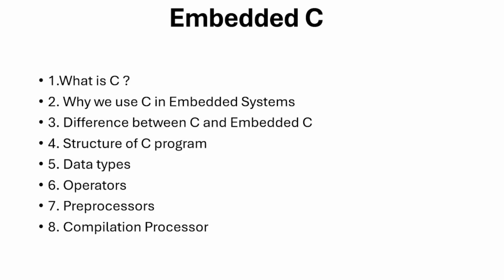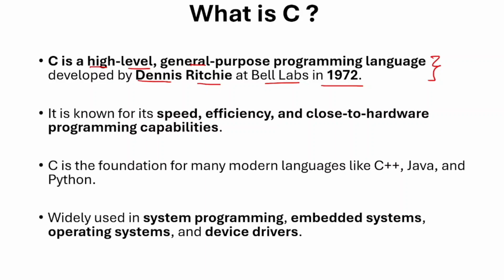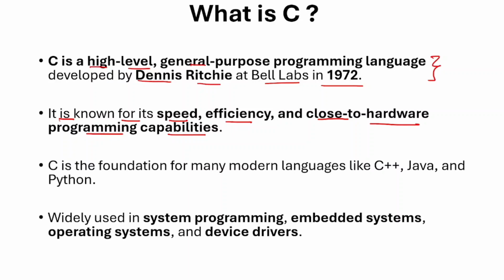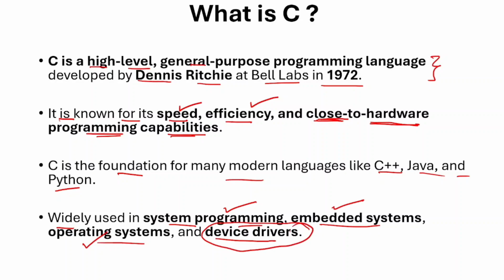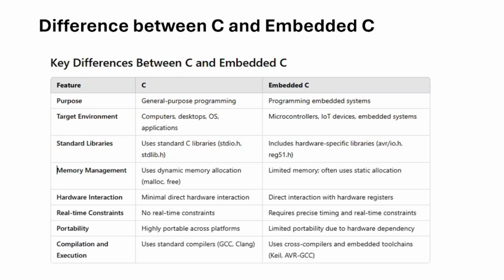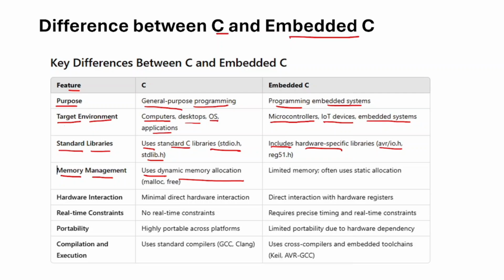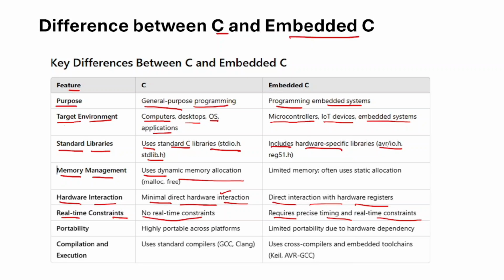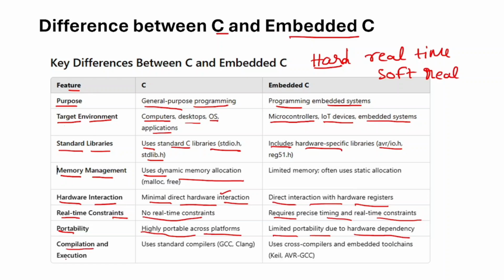Normal C vs Embedded C || Difference between Normal C and Embedded C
🚀 Kickstart Your Embedded Systems Journey!
Are you fascinated by how devices like smartphones, washing machines, or even drones work internally? It’s all thanks to Embedded Systems – the hidden brain behind the machine! 🧠⚙️

As an Embedded Software Engineer and YouTuber, I’ve seen firsthand how learning embedded systems can open doors to high-paying tech roles, core electronics careers, and innovation opportunities.

🛠️ Whether you're a student, electronics enthusiast, or working professional wanting to switch careers — now is the best time to dive into:

1. Embedded C Programming

2. ARM Processor Architecture & Programming

3.Inline Assembly

4. STM32 Microcontroller

5. Driver Development (GPIO, SPI, I2C, UART)

💡 What I Offer:
8 expert-led classes per month
Weekend-only sessions (perfect for busy people!)
Lifetime doubt-clearing support
Practical, industry-aligned training

📅 Classes: Saturdays & Sundays
📩 DM me or reach out at:

Let's build the future of embedded tech, one line of code at a time! 💻🔧